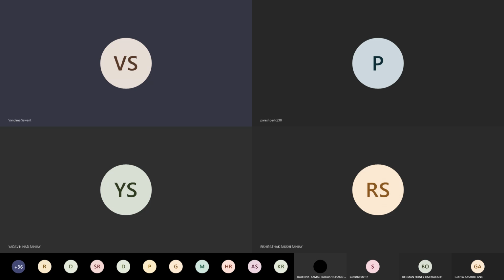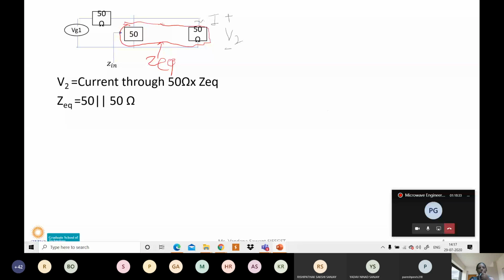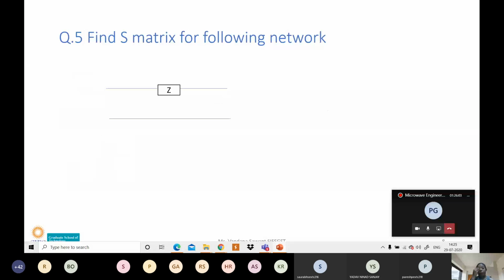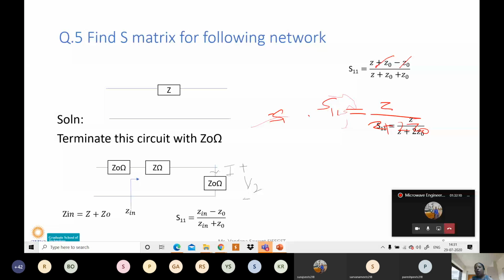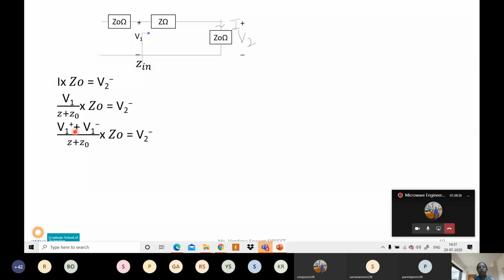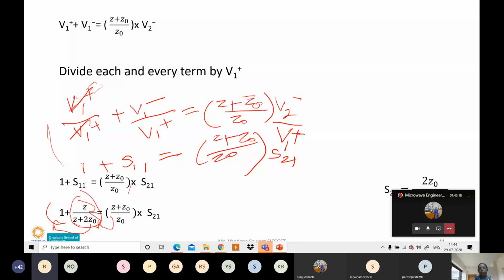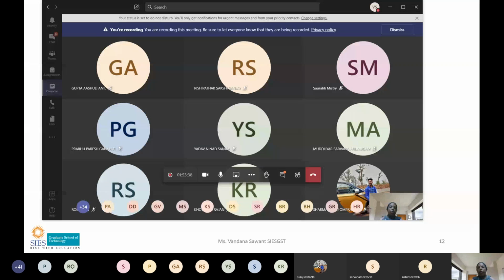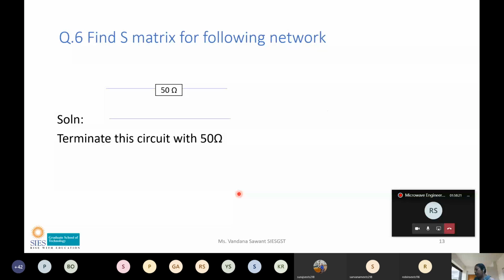Microwave Engineering Lecture 7